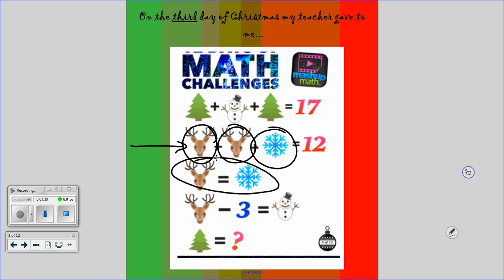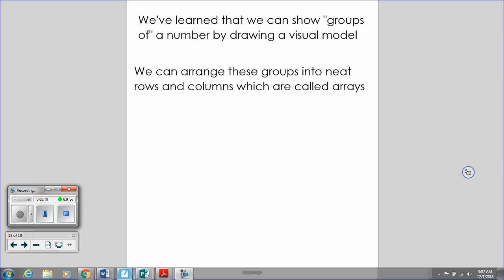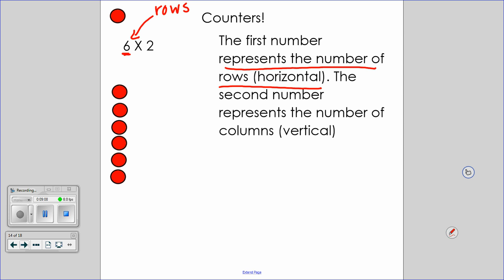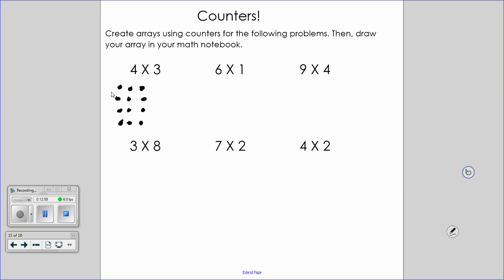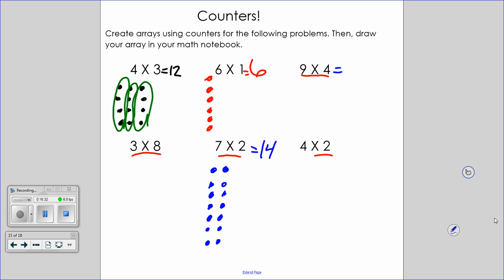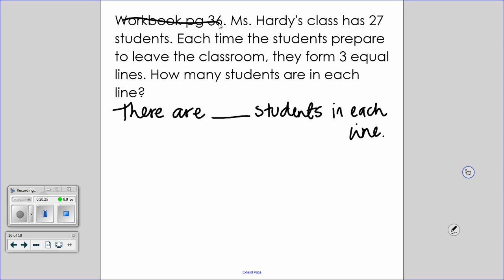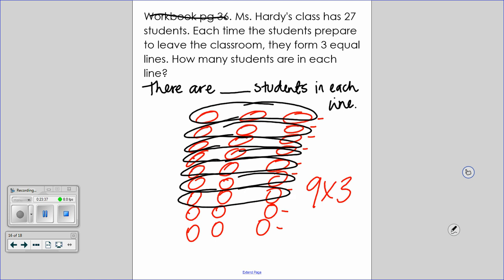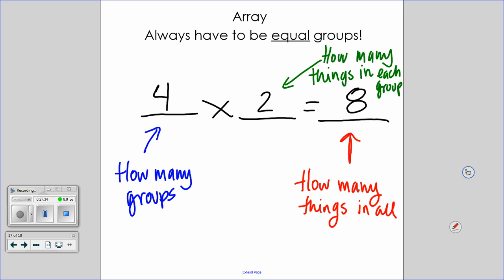intro to arrays and multiplication